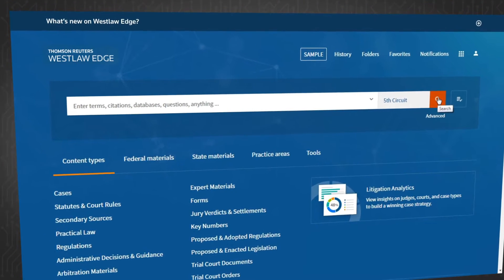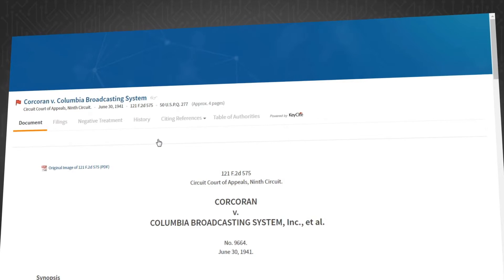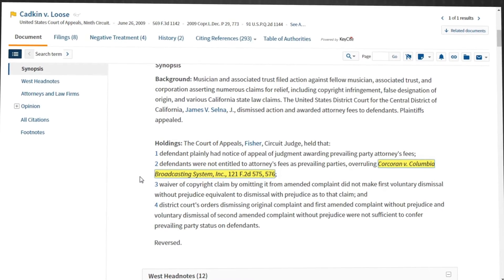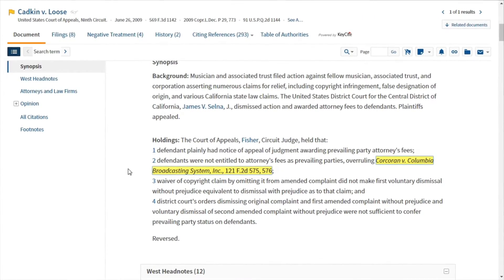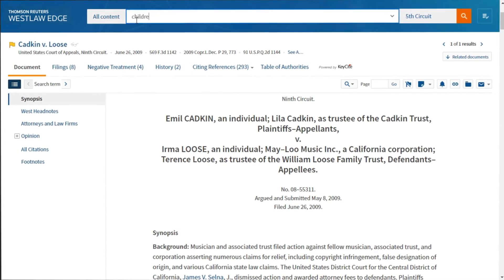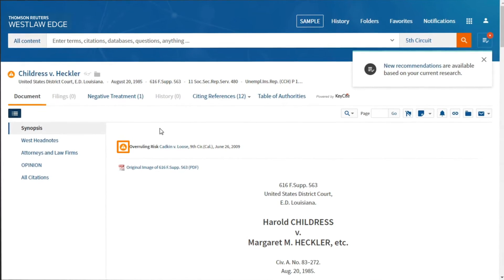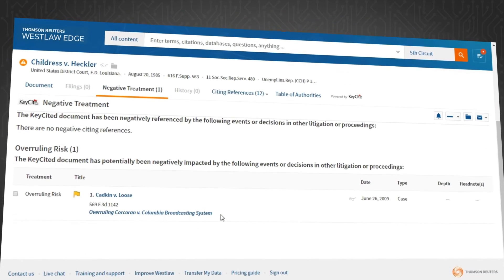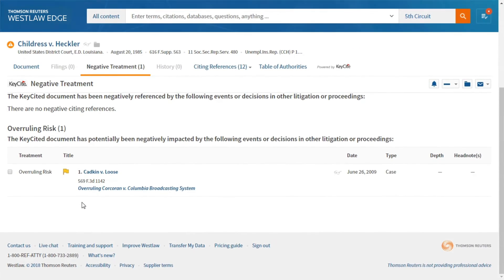Westlaw Edge KeyCite Overruling Risk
Watch this Westlaw Edge video tutorial demonstrating how to use KeyCite Overring Risk on Westlaw Edge.

Learn more about how Thomson Reuters Westlaw Edge can increase your research efficiency.